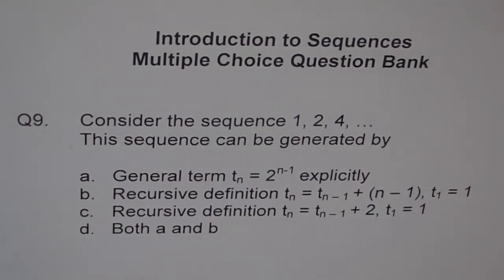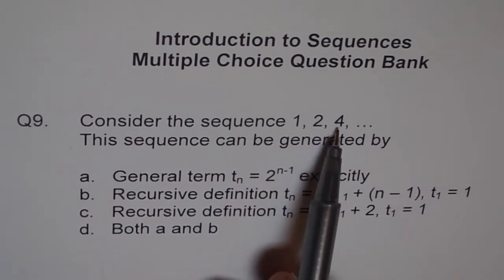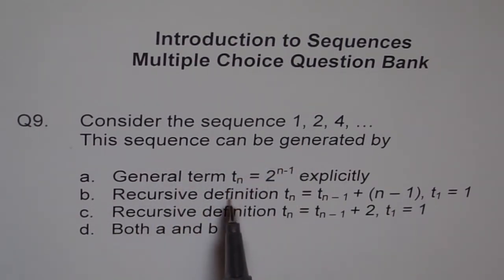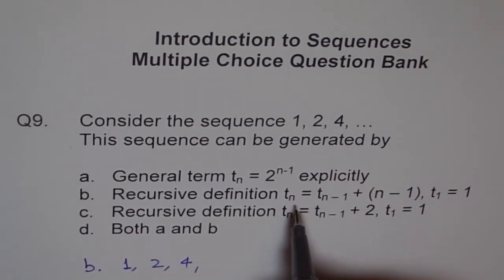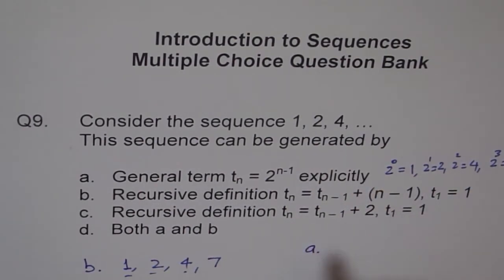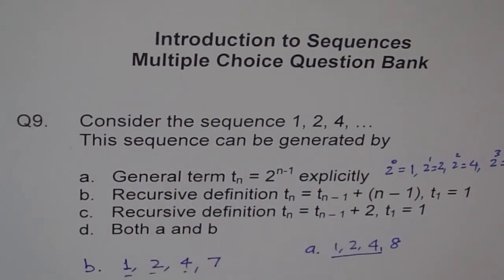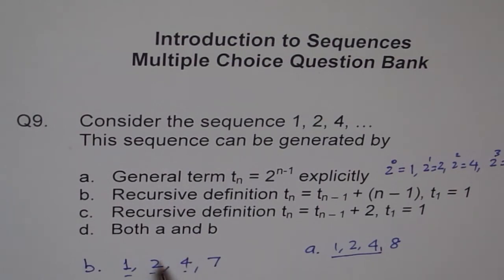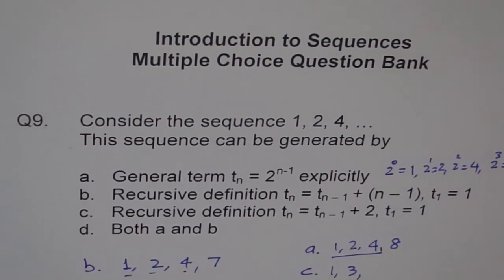Sequence Find Formula Q9